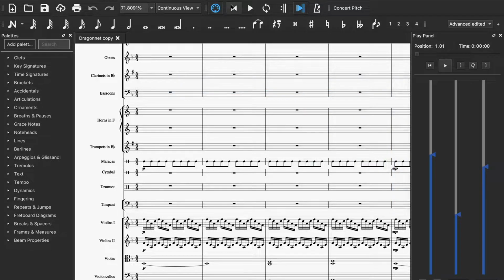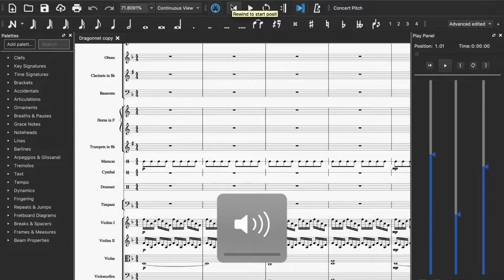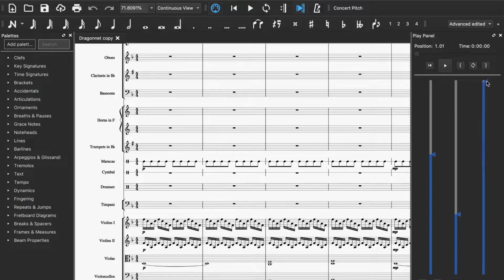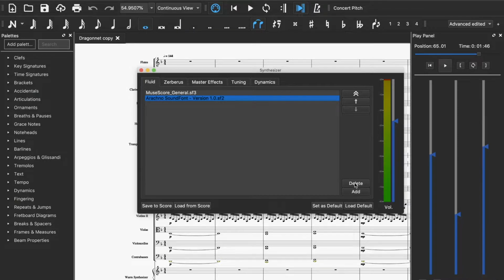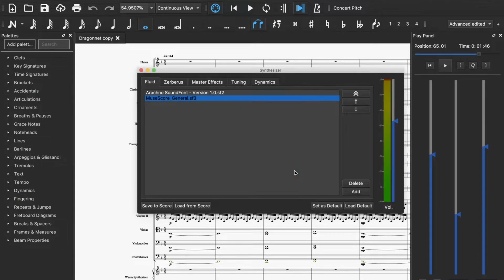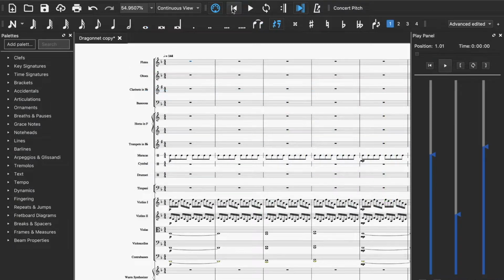SOUNDFONT REVIEW: Arachno Soundfont - Version 1.0 (part 2)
Hello new and returning viewers!

Soundfont: Arachno Soundfont - Version 1.0
Review: Arachno Soundfont - Version 1.0 is a SoundFont that is very deep and expressive. It has a rough edge when heard, and mixes instruments together nicely. This SoundFont will sound great when used by people composing band music.